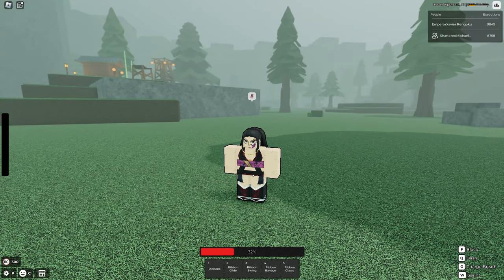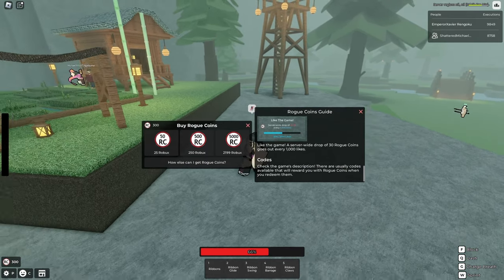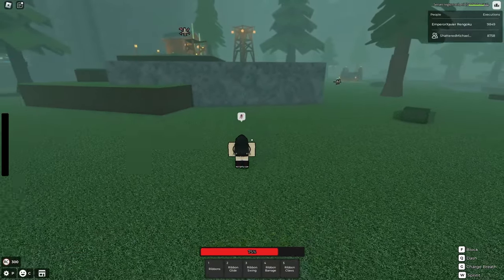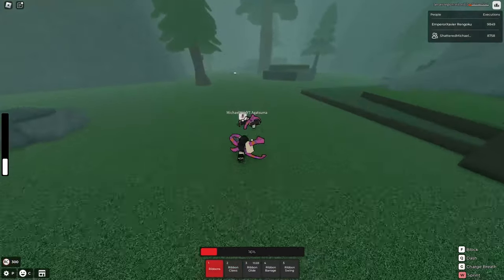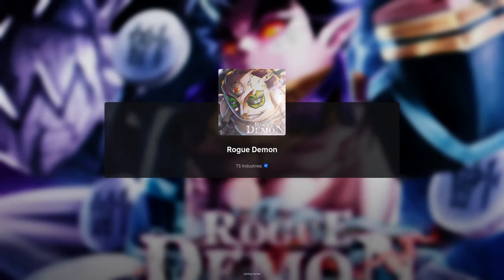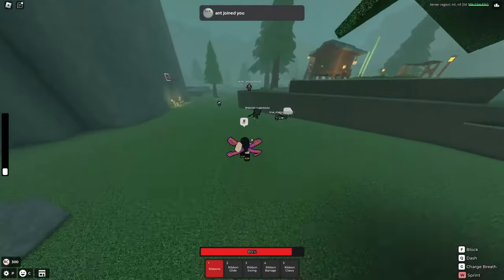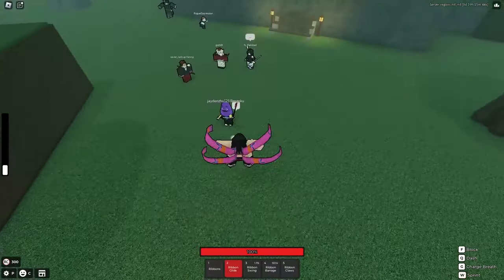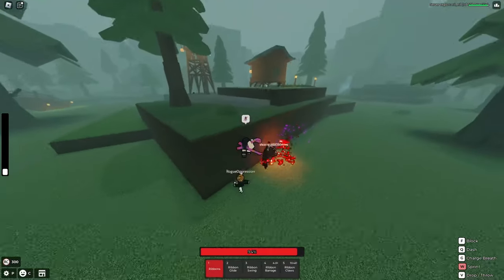NEW ROGUE DEMON UPDATE DAKI ULTIMATE ABILITY AND MORE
Go check out my Demon Slayer game Discord for the game
Participate in Rogue Demon Tournaments, events, and be notified for my Demon Slayer UGC Drops